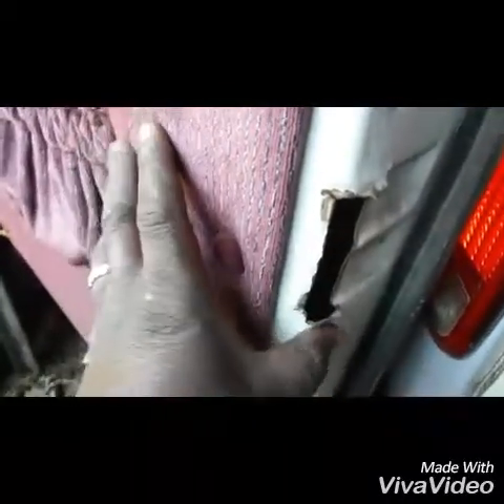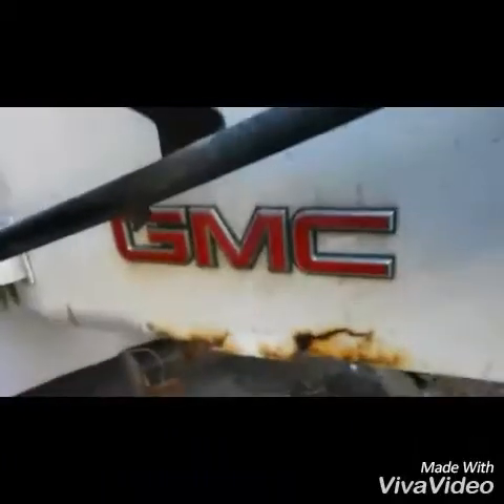Wife gets a ring upgrade van rear door part 1